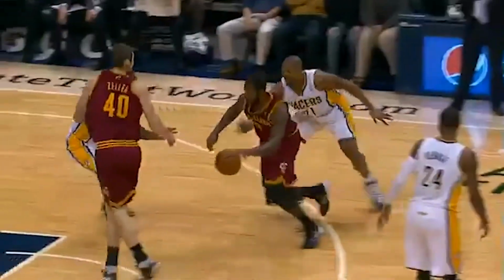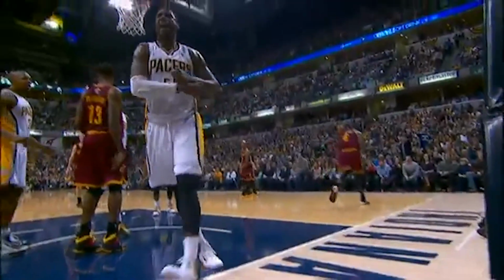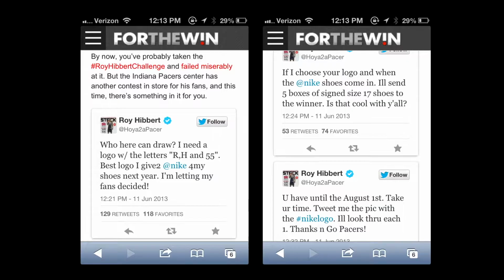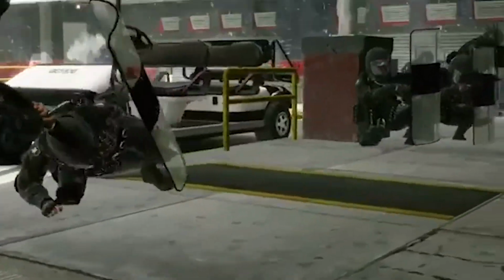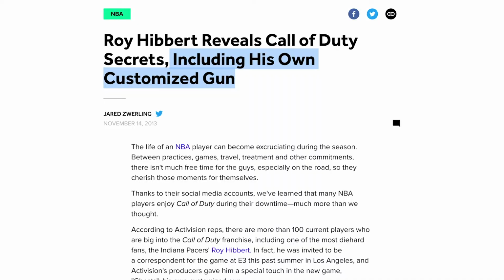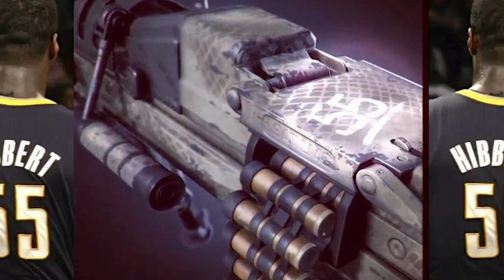How I Won Roy Hibbert's Nike Logo Twitter Competition